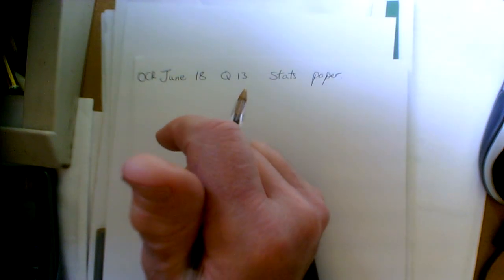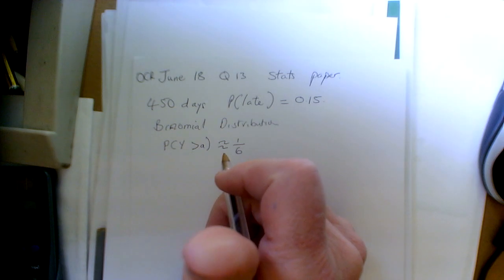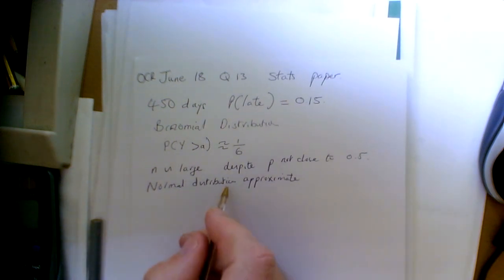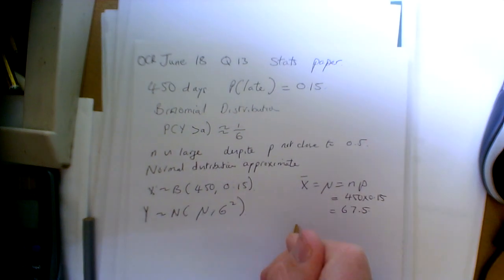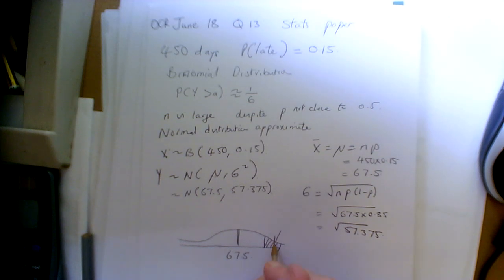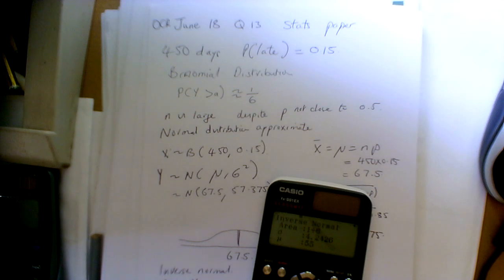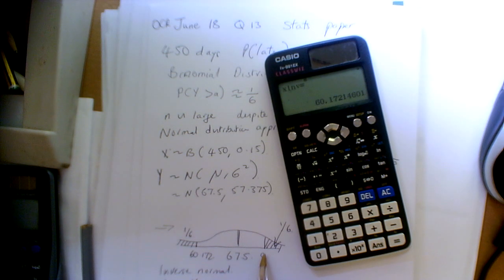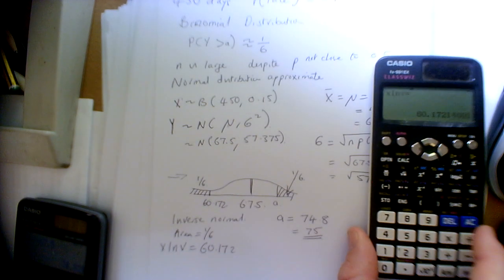June 18 OCR Paper 2 Question 13 i